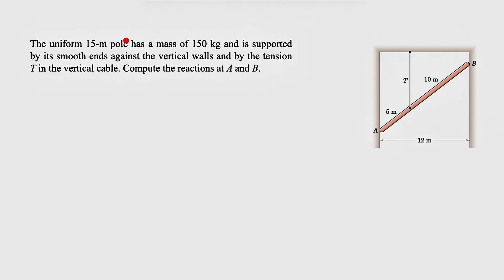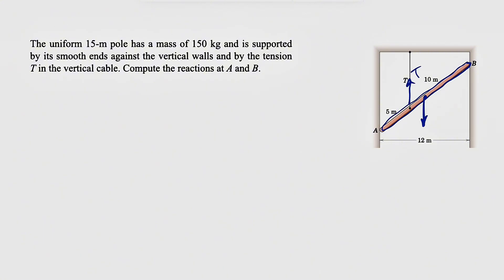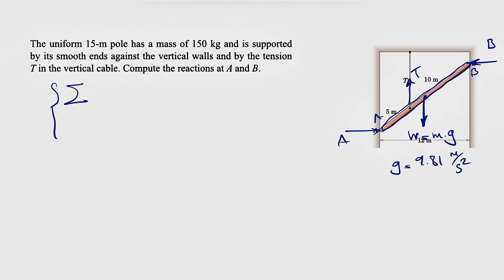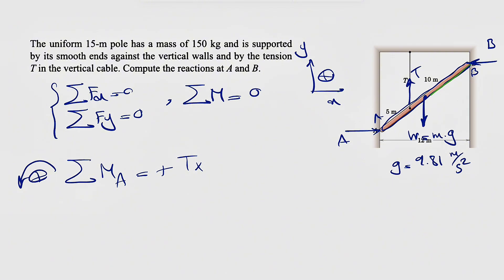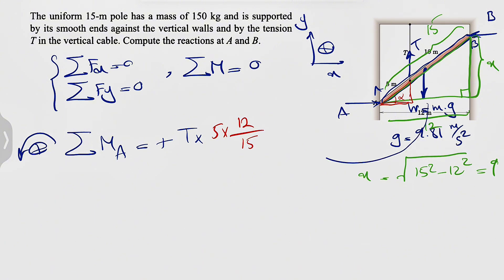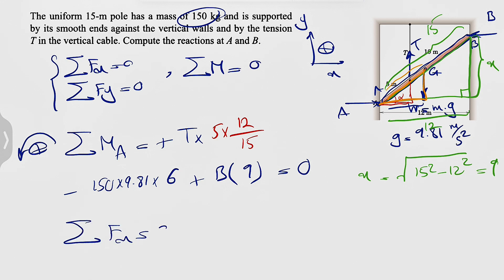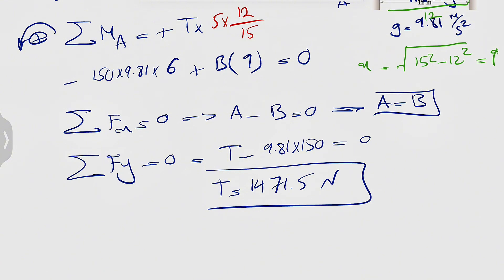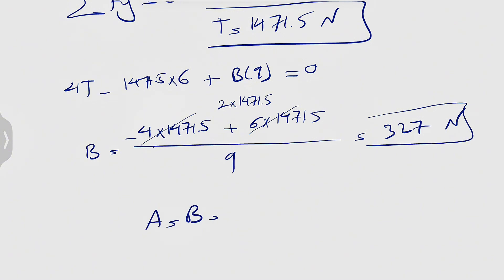The uniform 15-m pole has a mass of 150 kg and is supported by its smooth ends against the walls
Engineering Mechanics-Statics-J.L. Meriam & L.G. Kraige:
The uniform 15-m pole has a mass of 150 kg and is supported by its smooth ends against the vertical walls and by the tension T in the vertical cable. Compute the reactions at A and B.